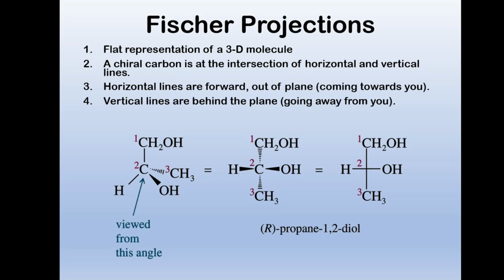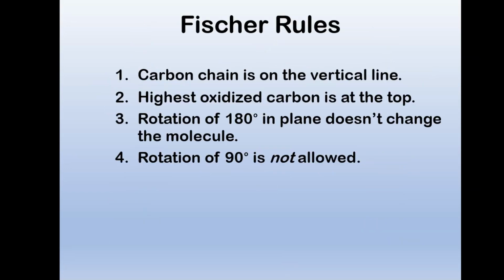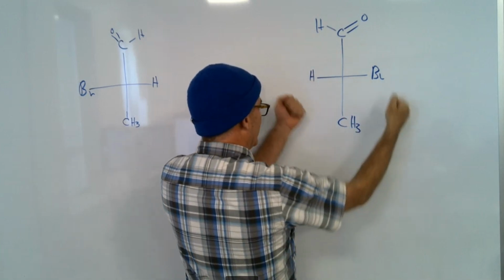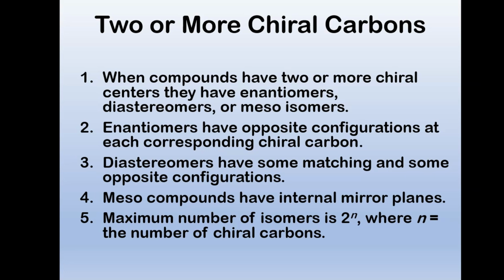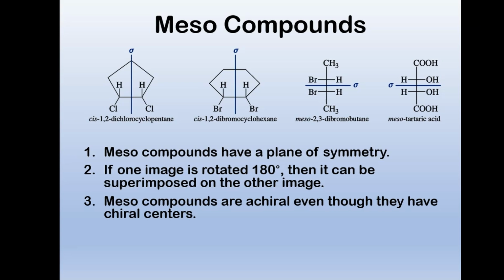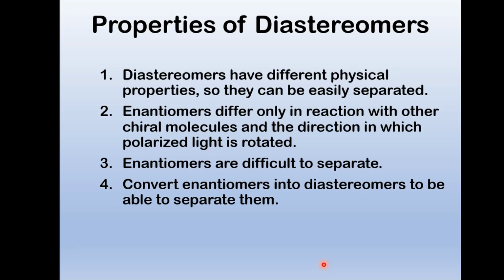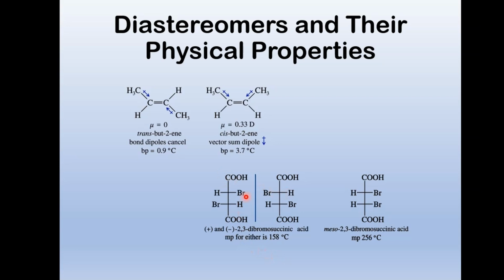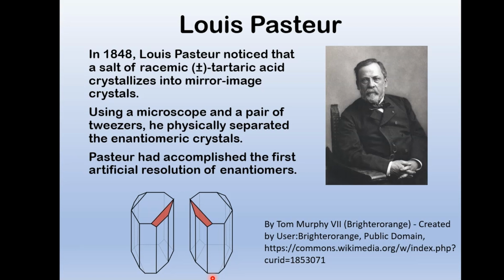Emil Fischer, Louis Pasteur, StereoChemists | Organic Chemistry | Professional Chemistry Instruction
Emil Louis Fischer won a Nobel Prize in Chemistry and was a pioneer in the field of Stereochemistry. In today’s lecture, at the beginning, Emil Fischer’s work is discussed, Fisher projections are covered as well as enantiomer, diastereomers, and meso compounds and properties of diastereomers. I saved the best for last and talk about Louis Pasteur many great works at the end of the lecture.